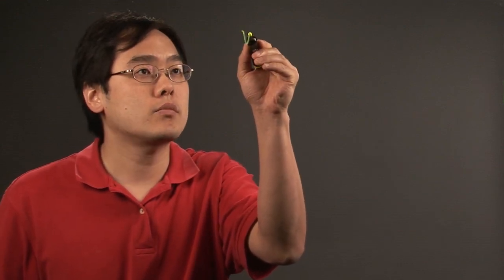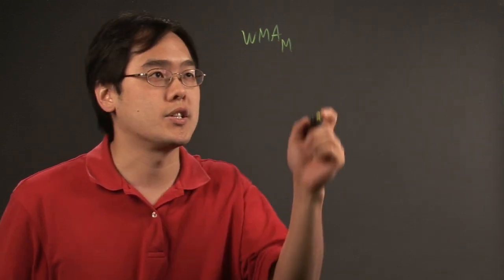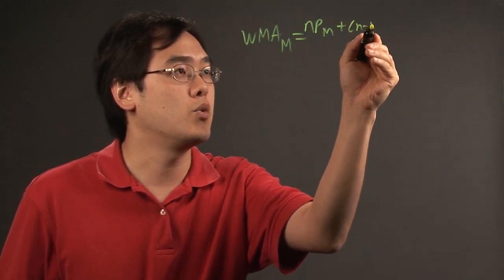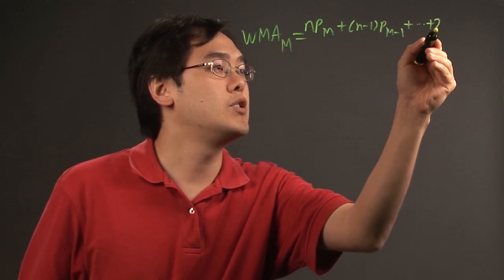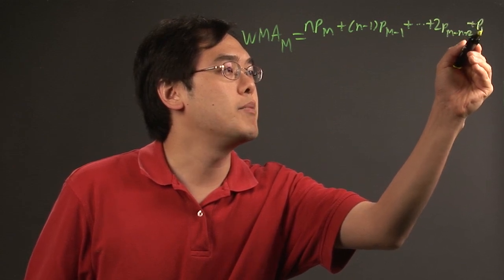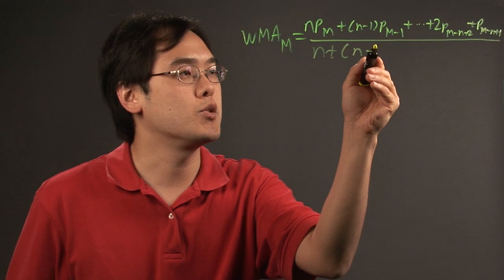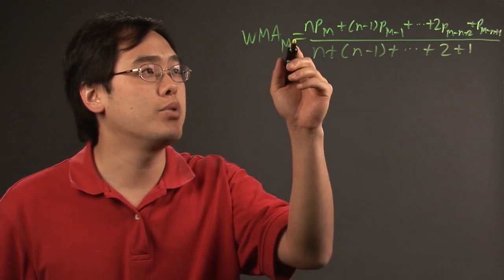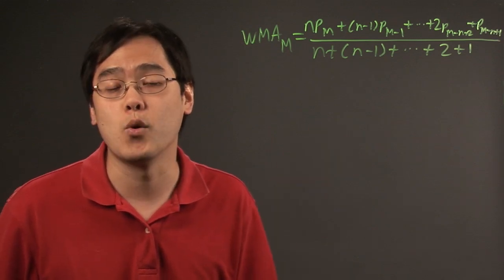What Is a Weighted Moving Average? : Trigonometry & Other Math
A weighted moving average uses technical analysis and financial data. Learn about a weighted moving average with help from a longtime mathematics educator in this free video clip.